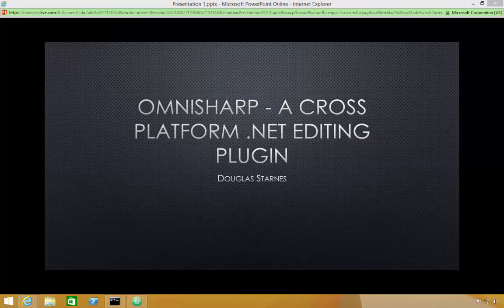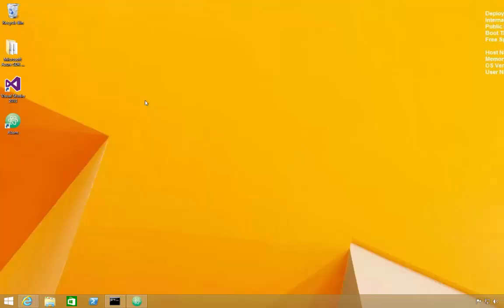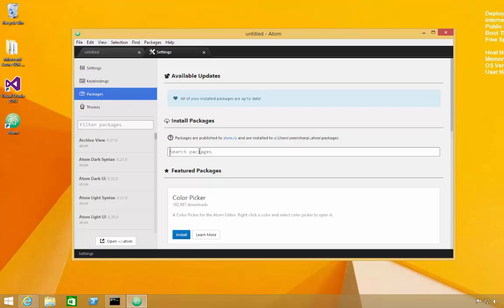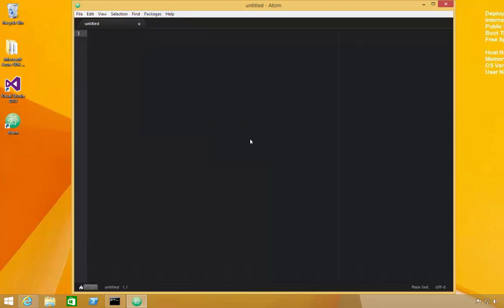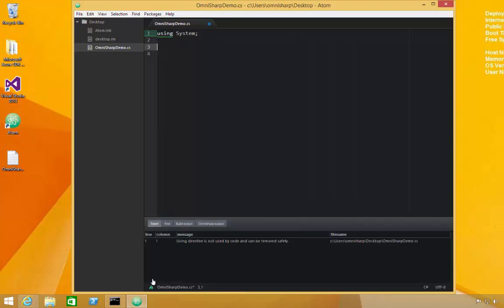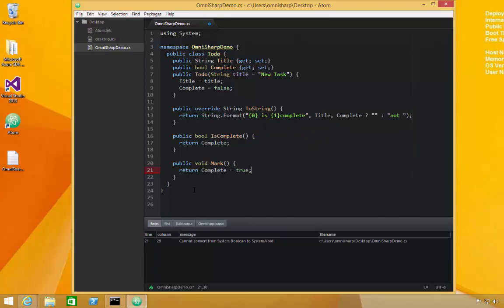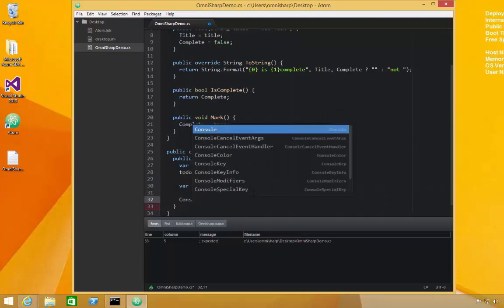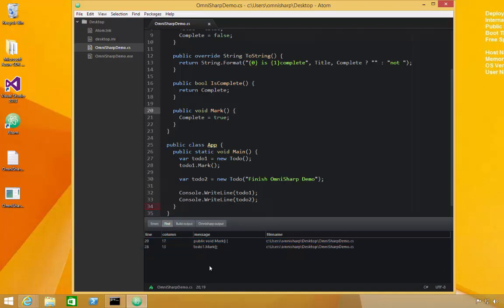Using the OmniSharp Plugin with the Atom Text Editor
With the announcement that Microsoft will be supporting the .NET Core across Windows, Mac OS X and Linux, the need for cross platform development tools will rise.  This video shows one such tool, the OmniSharp plugin.  OmniSharp works in many different editors and this video will show how to install and use the Atom editor from Github.